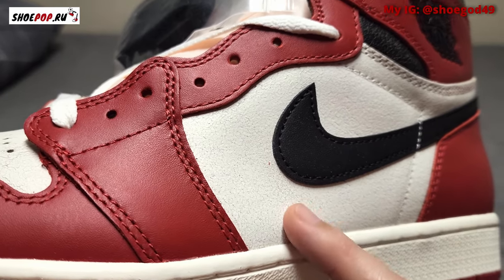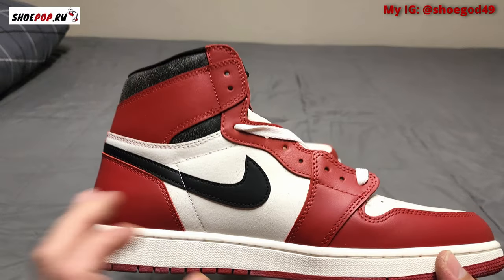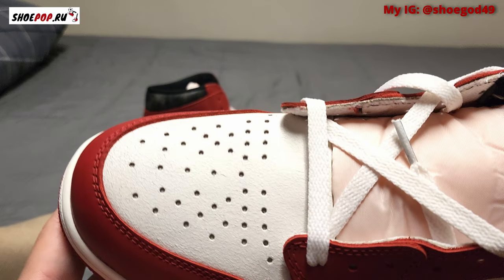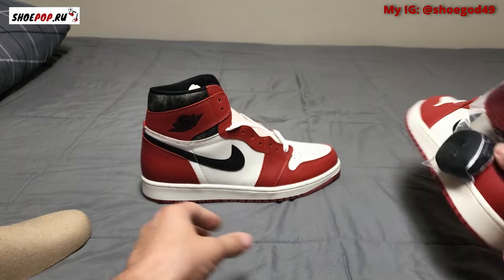Early In-hand Look Jordan 1 Chicago Reimagined from ShoePop